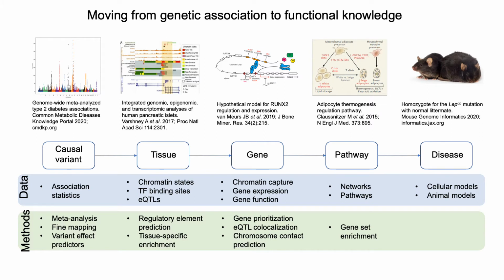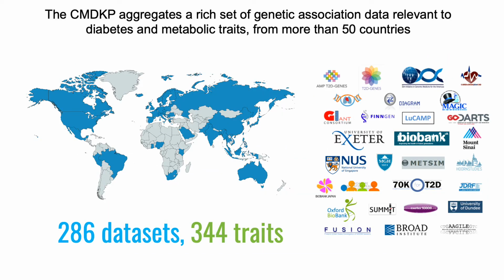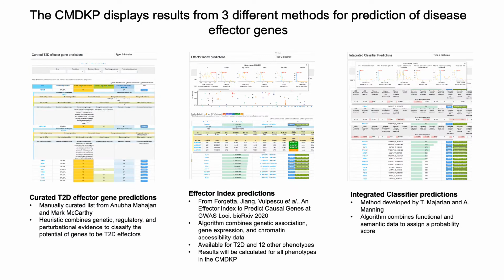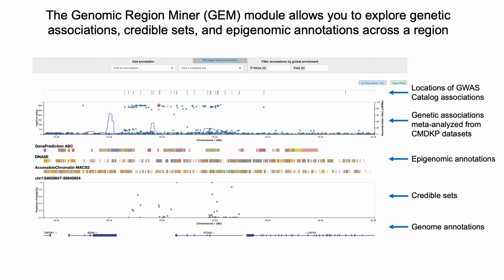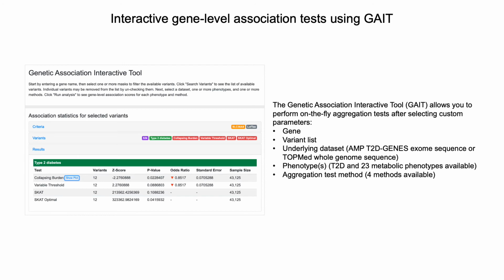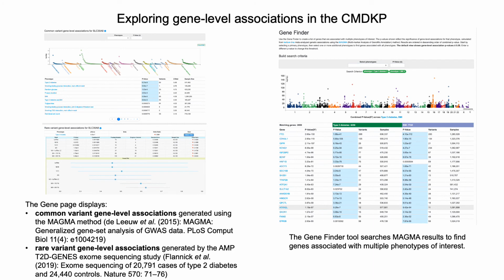Introduction to the Common Metabolic Diseases Knowledge Portal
This ePoster, presented at the March 2021 conference of the Endocrine Society, is a general introduction to the Common Metabolic Diseases Knowledge Portal.